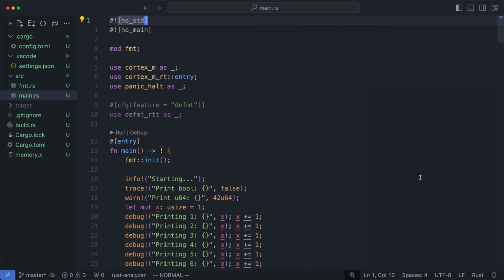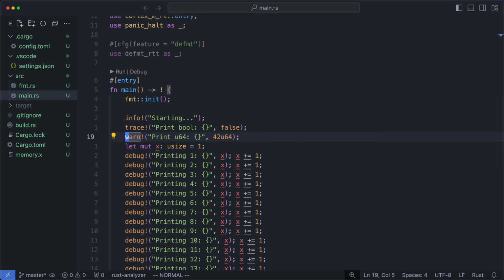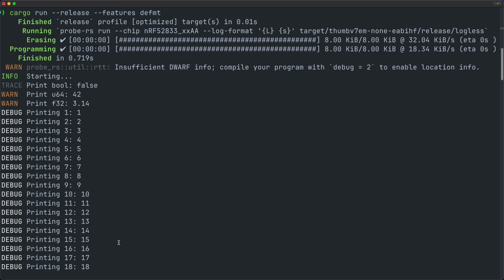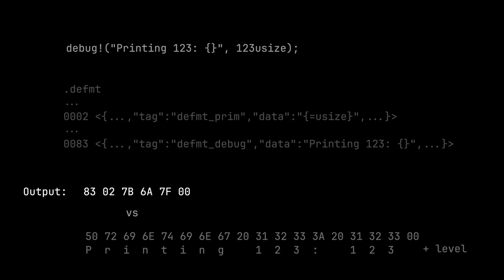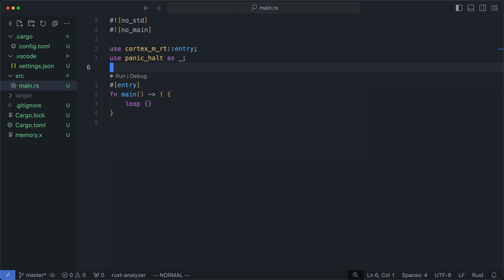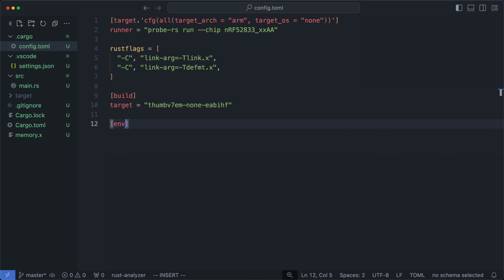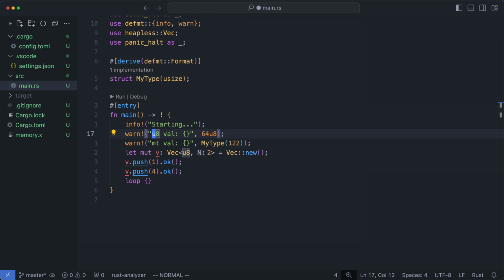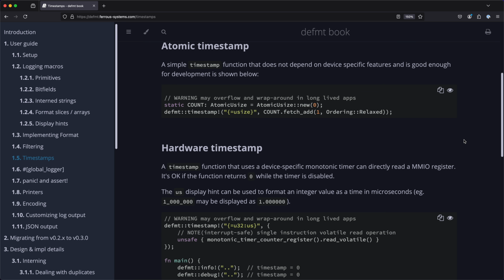Embedded Rust's logging explained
This time we're looking into the no-std logging crate defmt, which has a very clever trick to keep your firmware binaries small...

Chapters:
0:00 Intro
0:35 Part I - Lord of the Strings
4:48 Part II - The Setup

- David King
- Χάρης Αμαράντηγος